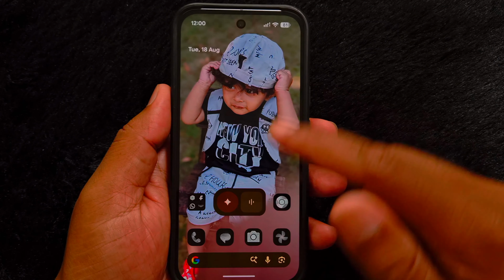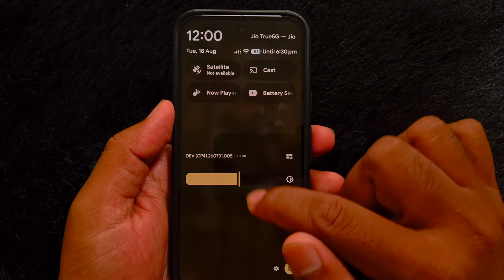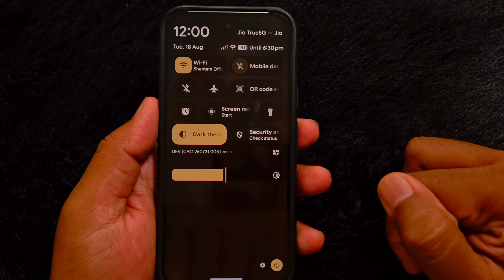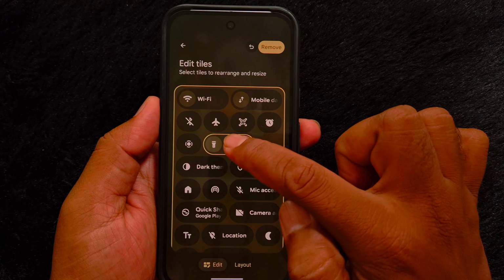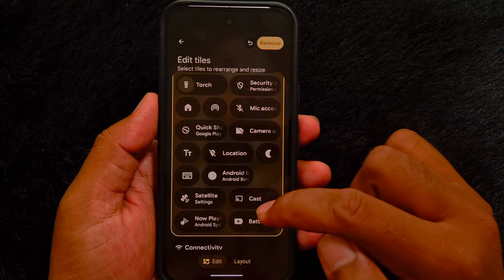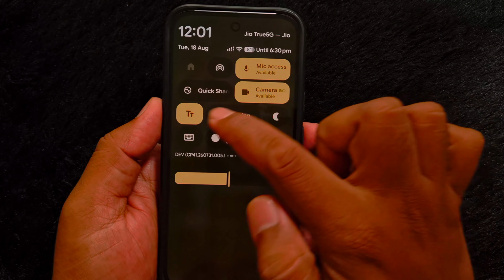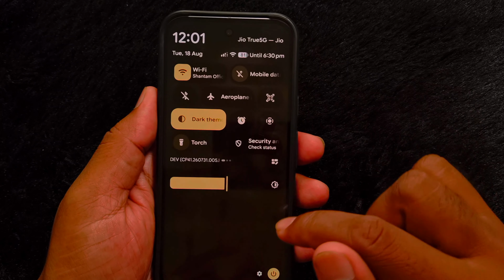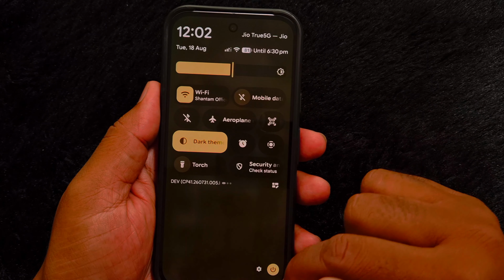How to Customize Quick Panel on Google Pixel 11, 11 Pro & 11 Pro XL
Want to customize Quick Settings panel on your Google Pixel 11, Pixel 11 Pro, or Pixel 11 Pro XL? In this step-by-step tutorial, I'll show you how to edit Quick Settings so you can quickly access the features you use most.

You'll learn how to rearrange Quick Settings tiles, add or remove shortcuts, resize tiles, change layout, and organize the Quick Panel for a cleaner and more convenient experience.

Which Quick Settings shortcut do you use the most on your Pixel 11?

TimeStamp:
00:00 Intro - Pixel 11 Edit Quick Settings
00:19 How to Customize Quick Panel in Pixel 11
00:40 Rearrange and Resize Quick Settings Tiles
01:20 Change Quick Panel Layout on Google Pixel
01:40 Final Look